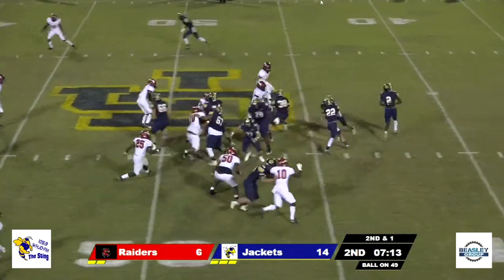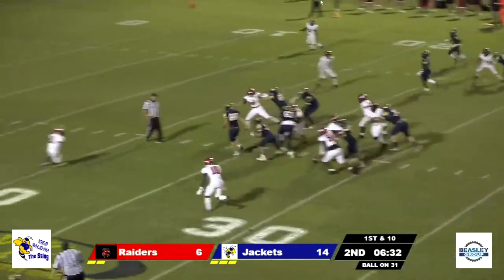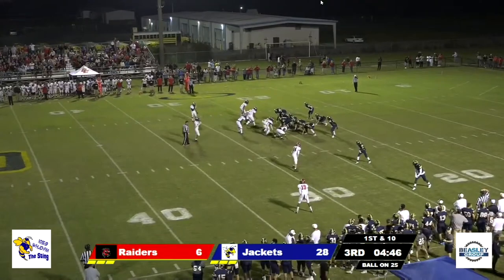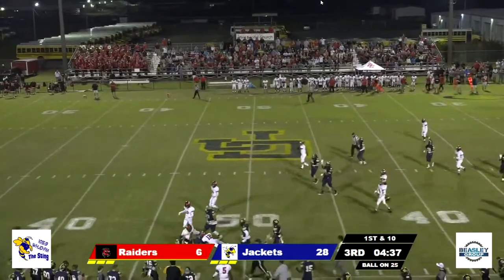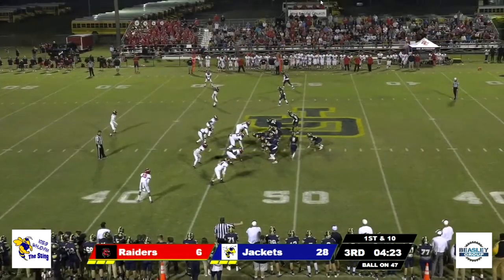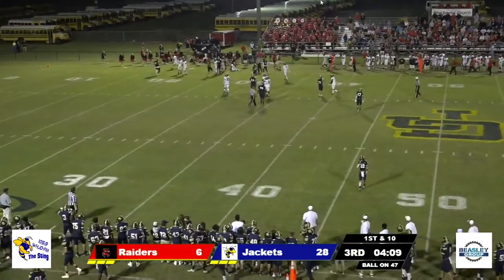Highlights JD vs Bacon 10-16-20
JD Football, highlights from the Bacon County game.